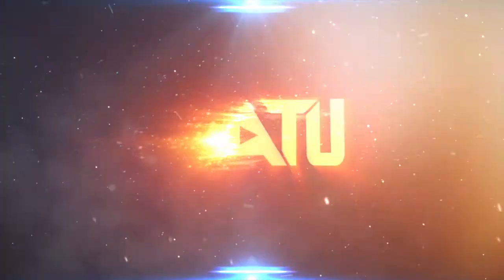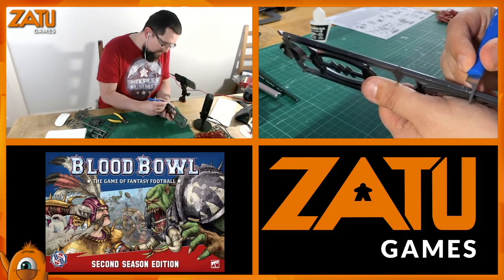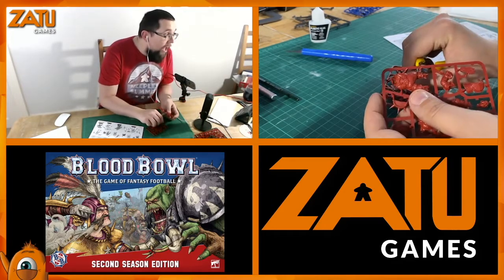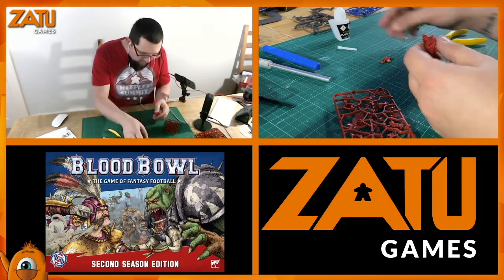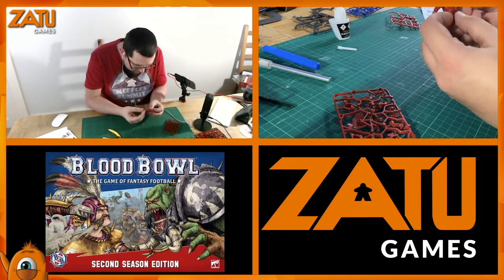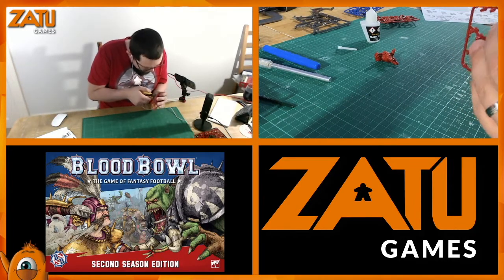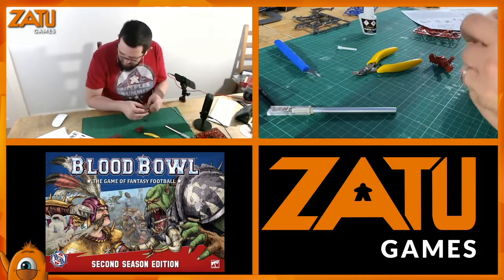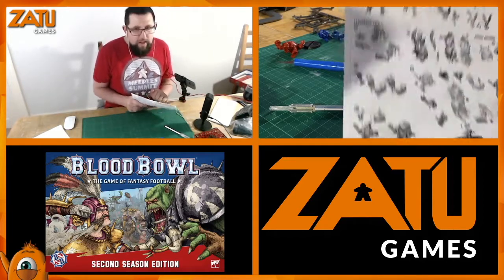A Noob Building Blood Bowl Minis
Originally filmed live on Facebook this is Nick assembling some of the minis from Blood Bowl. Nick is very much new to snip out and glueing together so you can watch him and be safe in the knowledge that you won't do it as badly!